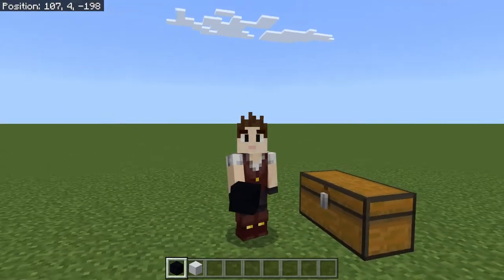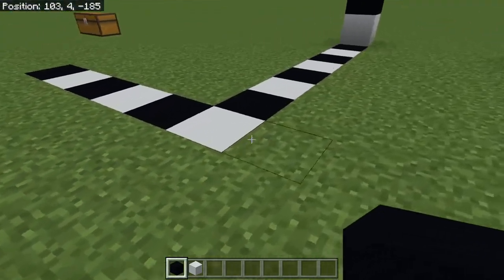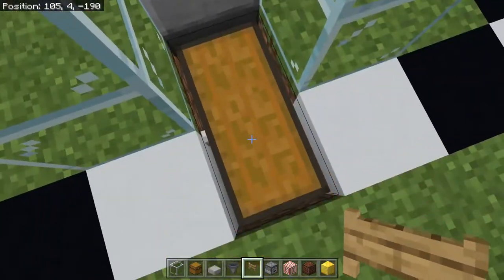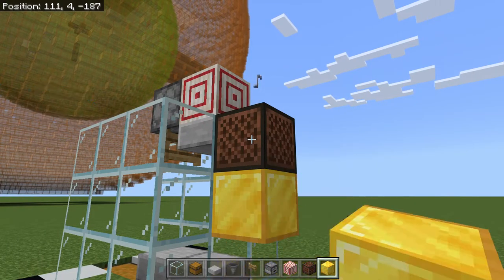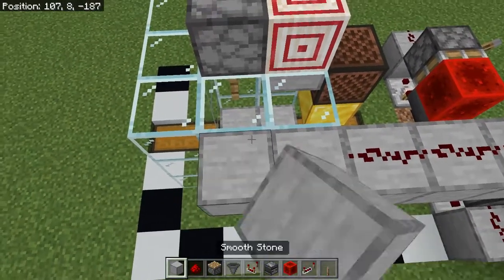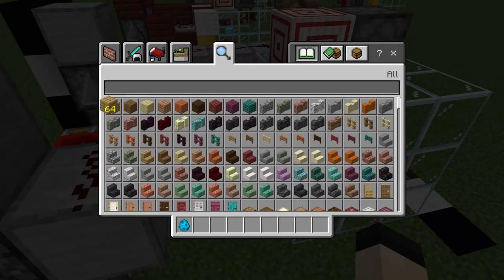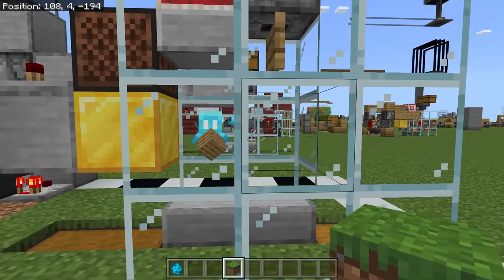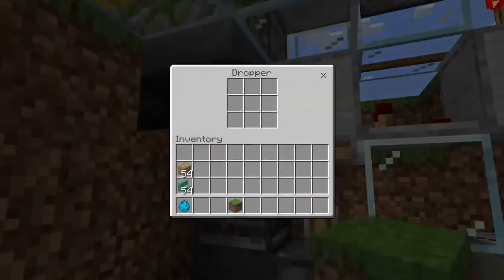Minecraft Bedrock 1.19+ Tileable Allay Item Sorter (works on PC, XBOX, Playstation, etc.)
I was looking for a tutorial on how to build an allay item sorter in Bedrock edition, but wasn't having much luck. The only one I could find was created during the betas, but it does not work in the actual release.

I ended up creating this allay item sorter in my redstone test world, and so far it seems to work perfectly.

I may occasionally upload more videos related to Minecraft Bedrock redstone and farm stuff in the future.